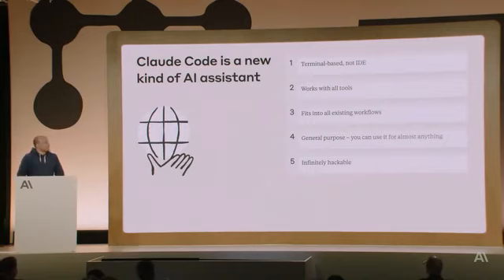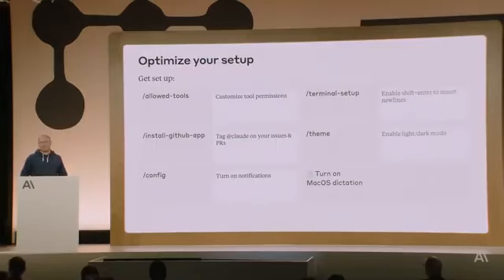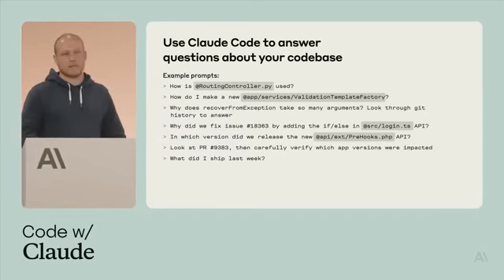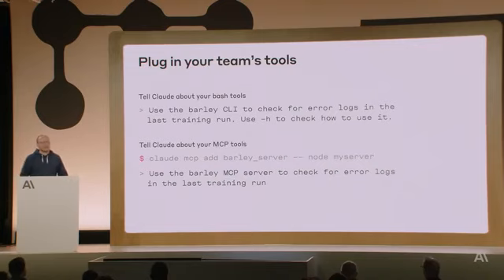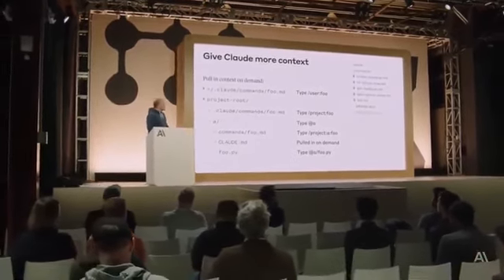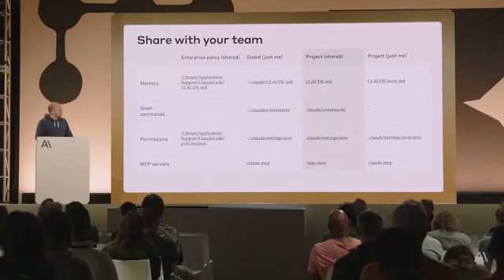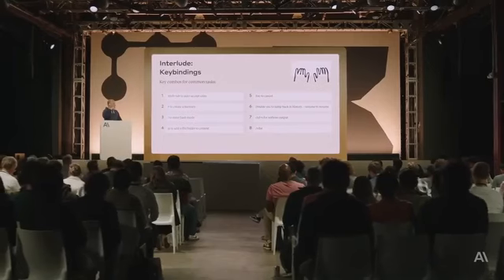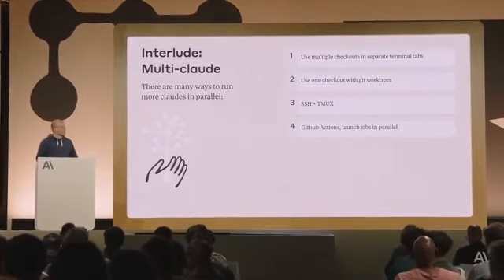Consigli pratici su come utilizzare ClaudeCode di Boris Cherny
Boris Cherny è l'ingegnere che ha creato Claude Code. È Staff Engineer presso Anthropic e guida il team di Claude Code. Ne ha parlato apertamente: ha pubblicato il suo flusso di lavoro su X nel gennaio 2026, ottenendo 8 milioni di visualizzazioni, e ne ha discusso sul podcast di Lenny e sul podcast Lightcone di Y Combinator. Boris definisce la sua configurazione "sorprendentemente semplice": il trucco principale è un file `CLAUDE.md` che documenta le regole del progetto in modo che Claude non ripeta gli errori.